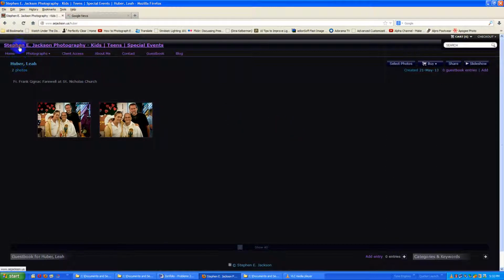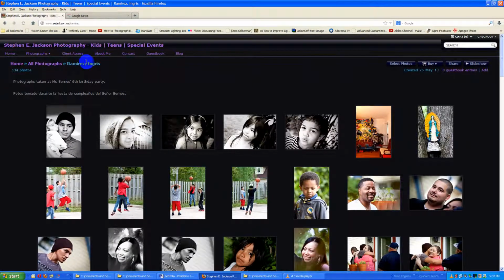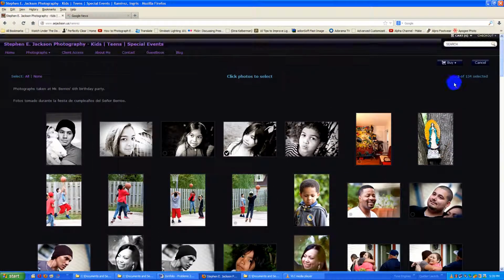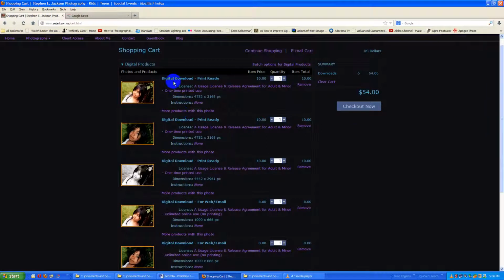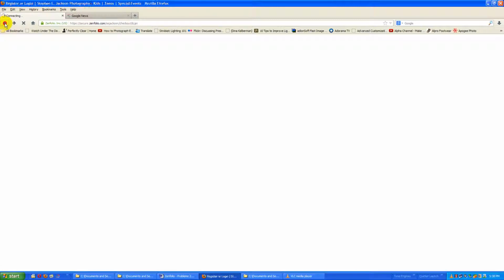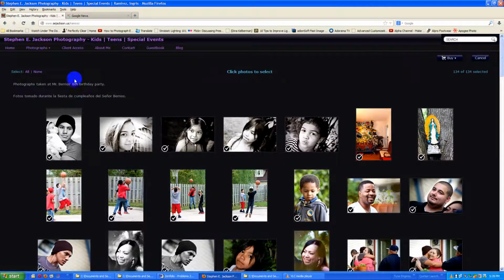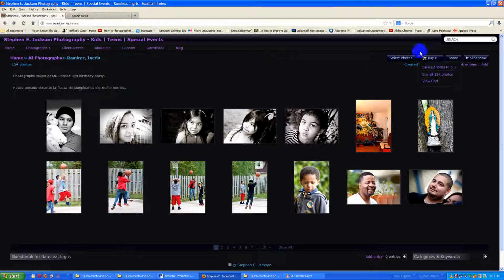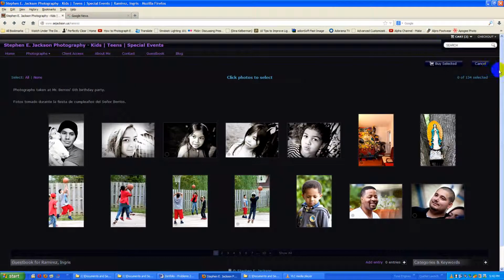Zenfolio Ordering Digital Photo Download Products - Sejackson.us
In this video I describe how to order digital products - full-resolution and Web/Email Friendly" image files - for download from my hosted by Zenfolio.  Recorded in August of 2013